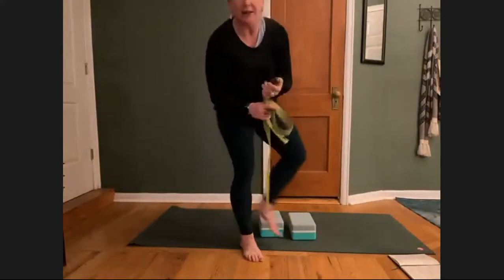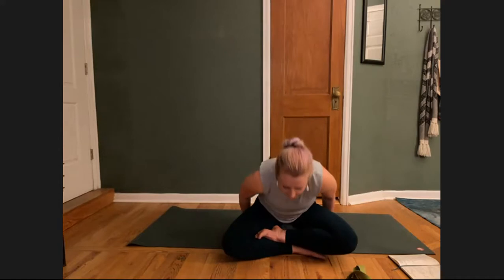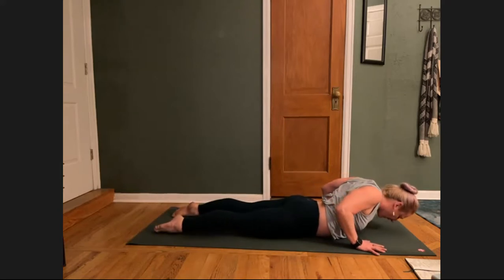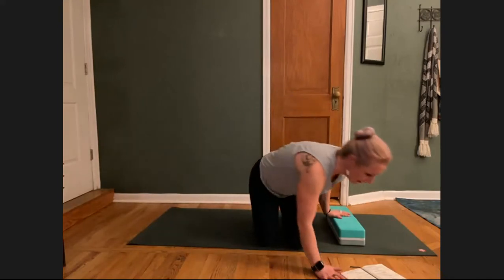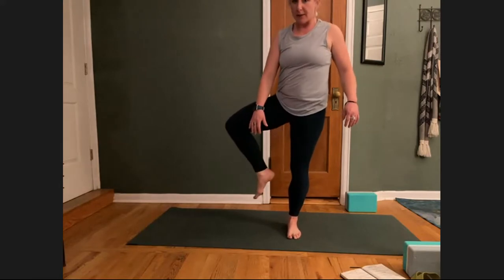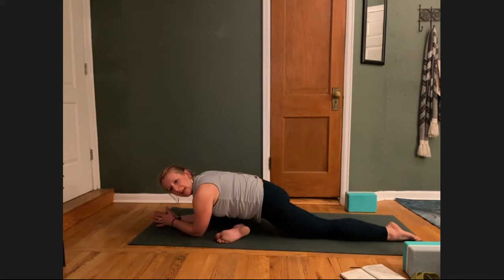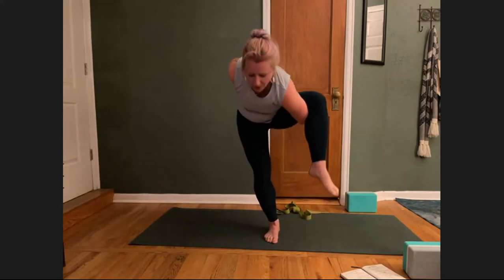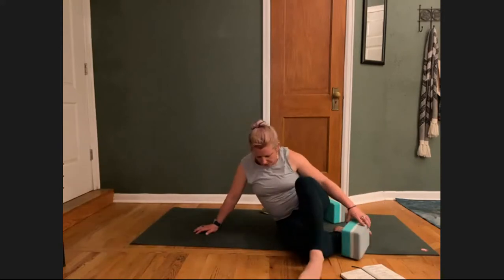Patagonia Community Yoga [02.24.21]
Props - 2 Blocks & a Strap

Apex - Birds of Paradise

Focus - Shoulders, Legs